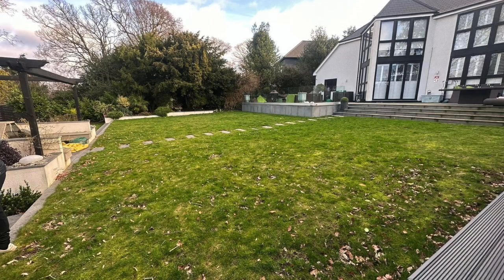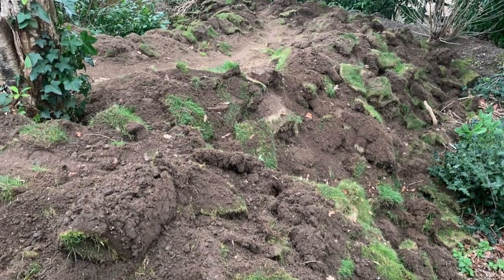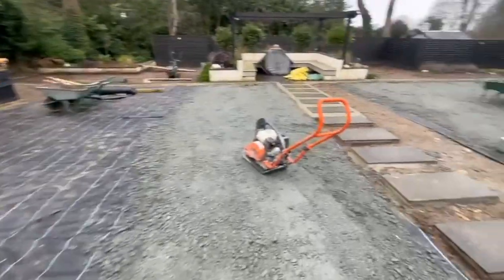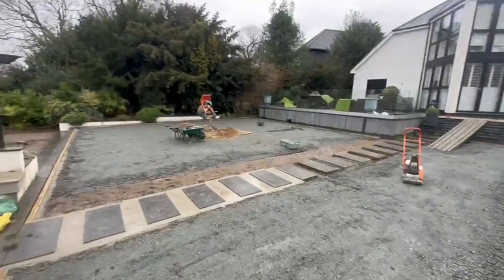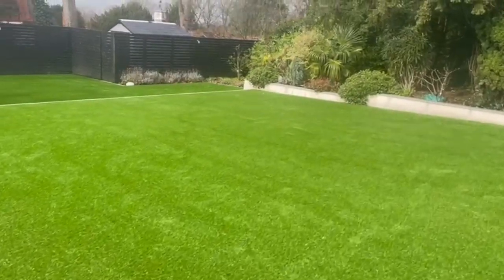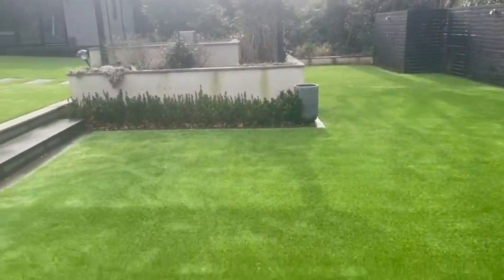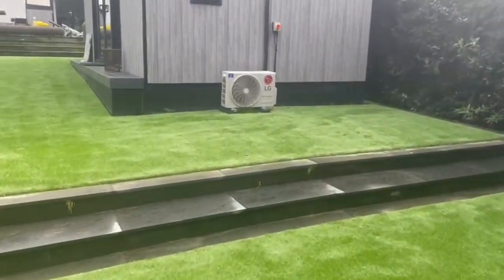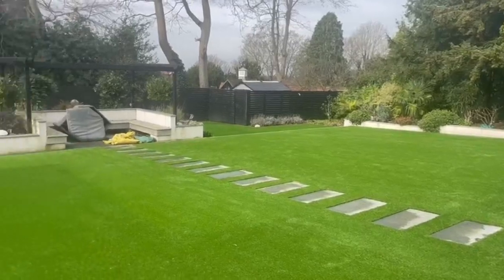Artificial grass installation in a large garden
We take a look at a 375metre square artificial grass installation. We take you through the process of creating the groundworks through to the finished lawn. In this project we use our new 100% recyclable artificial grass the Spring 35.

About Perfect Grass Ltd
Perfect Grass Ltd is a family owned business based in Sidcup, England. The company has been installing artificial grass for over 19 years and has many thousands of happy customers from home owners, to businesses, to school and nurseries